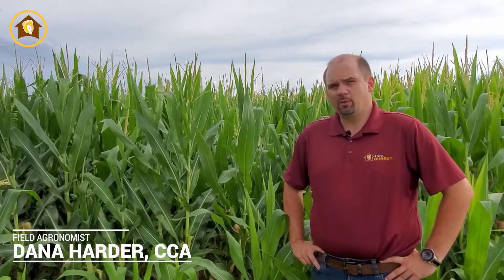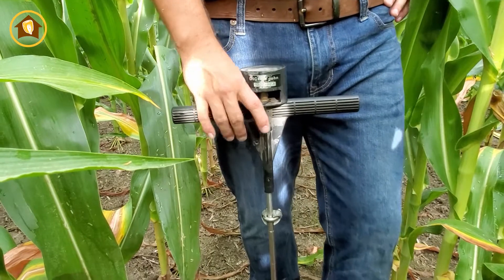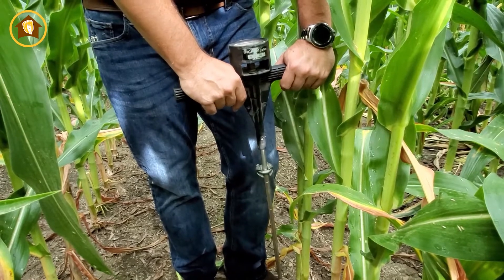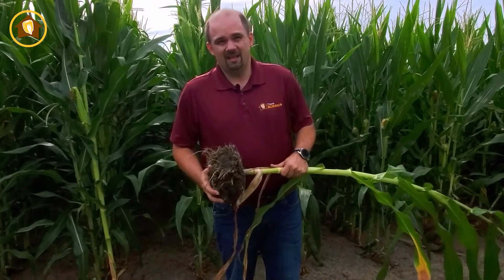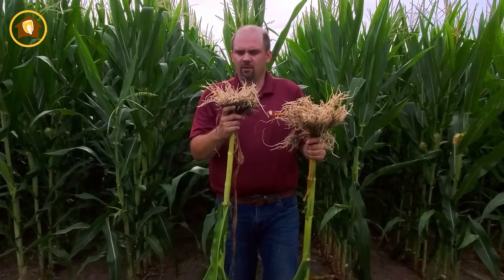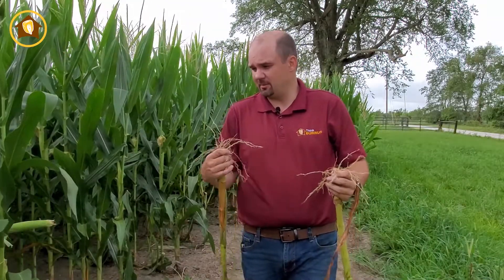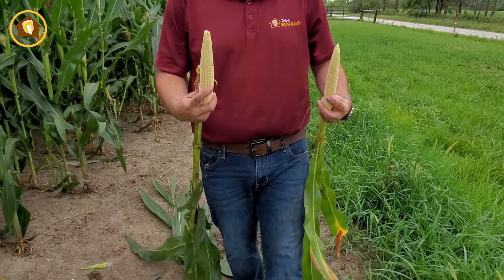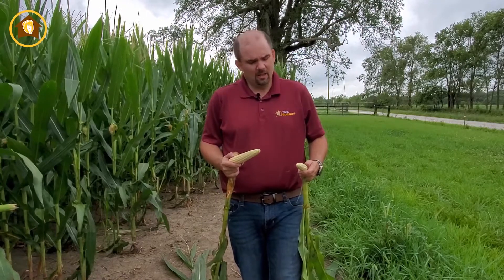Analyzing Corn Root Health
Burrus Seed Field Agronomist Dana Harder explains how to analyze corn root health and identify root integrity issues.